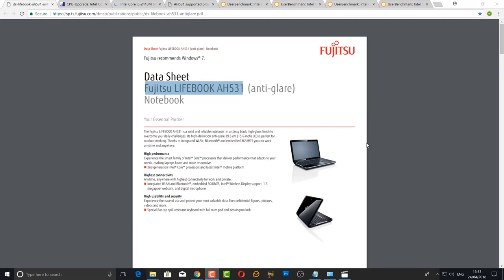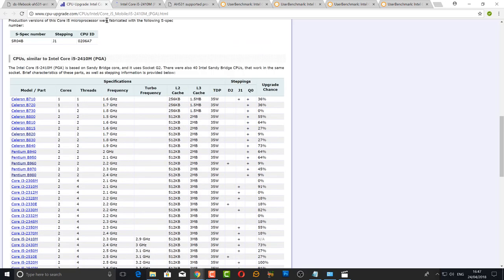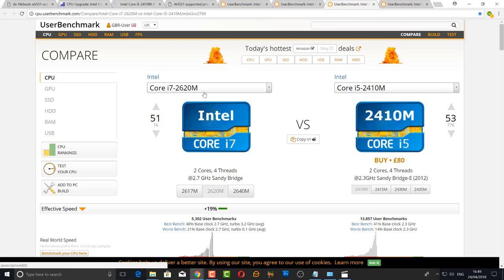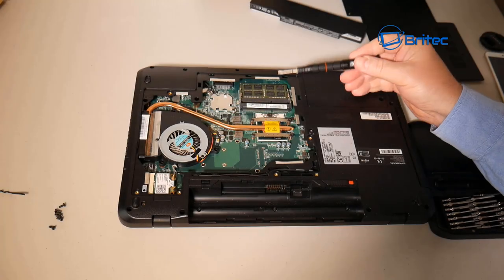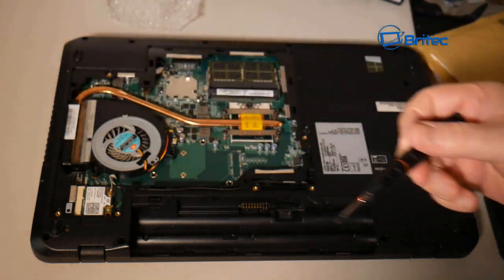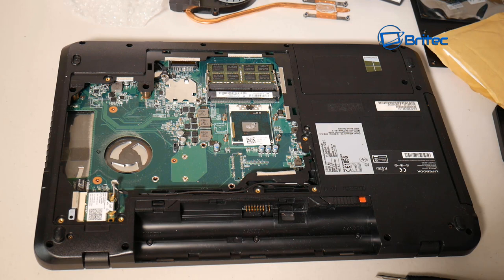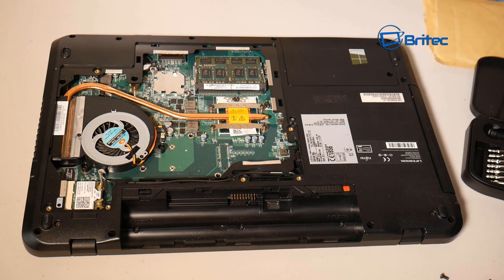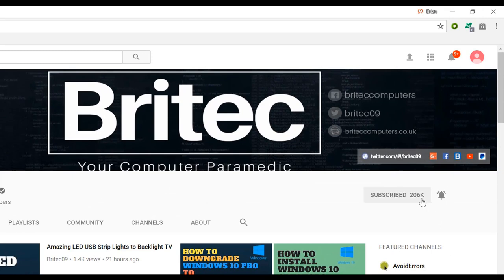How to Upgrade A Laptop CPU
Can I upgrade my CPU (Processor) on my Laptop? This will depend whether its a socket CPU and not surface mounted to the motherboard.

Also another factor is whether they had a Intel i7 version for that laptop or motherboard. The BIOS plays a bit part as well because you need to make sure the BIOS supports i3, i5, or i7 CPU.

My laptop was a Fujitsu Siemens LifeBook AH531 and it supports i7 processor. There are a few i5 and i7 that work with this laptop.

Do your research and make sure before you buy the CPU.

Hope this video helps you out, if you need help join my forum